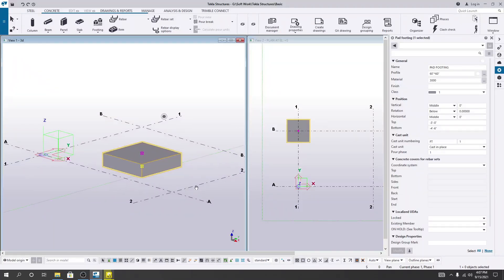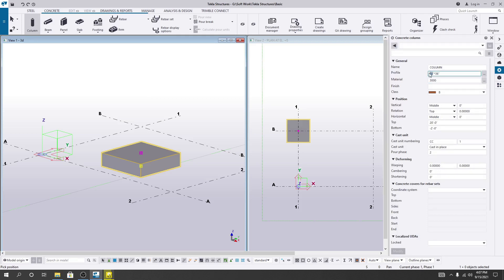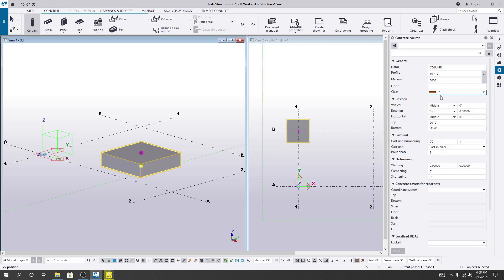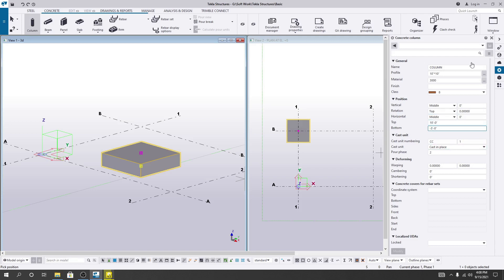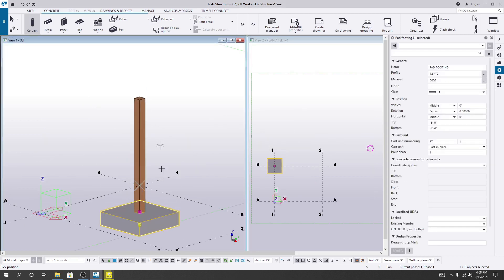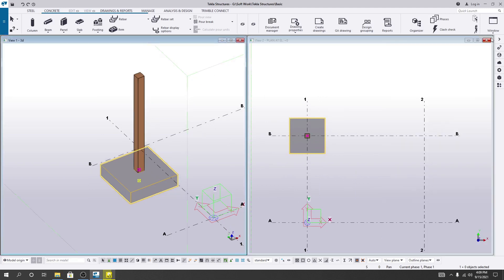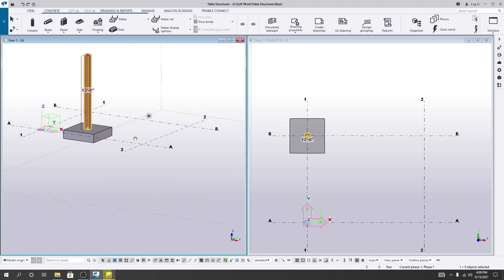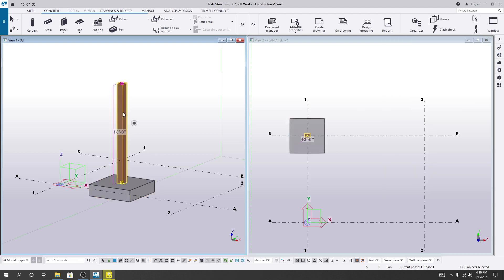5. Tekla Structures Tutorials | Drawing column and Modifying column in Tekla structures 2021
tekla tutorials
tekla projects
tekla detailing
tekla structures detailing
tekla structures editing
tekla detailing drawings
tekla structures modeling
tekla 2019
Drawing column and Modifying column